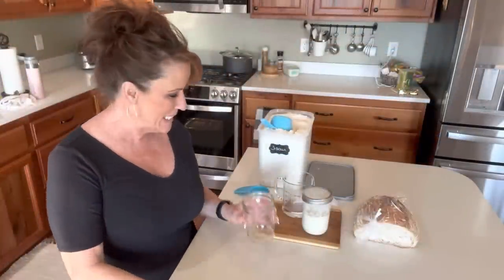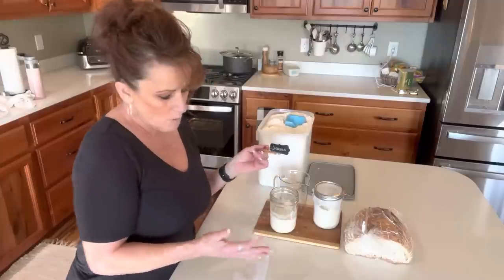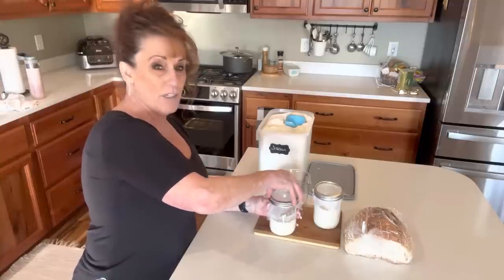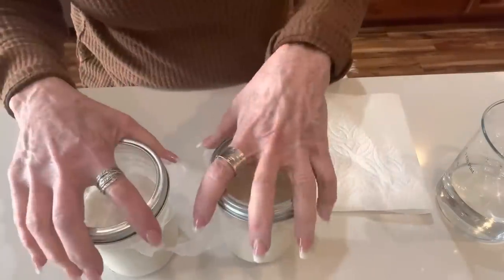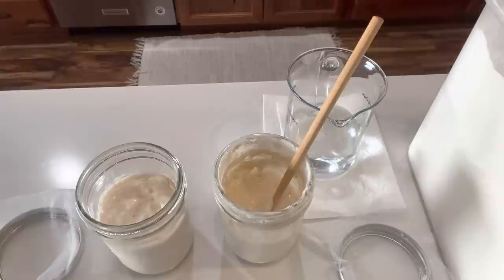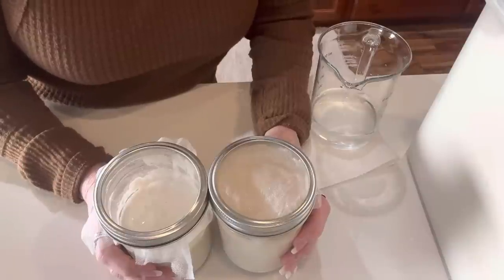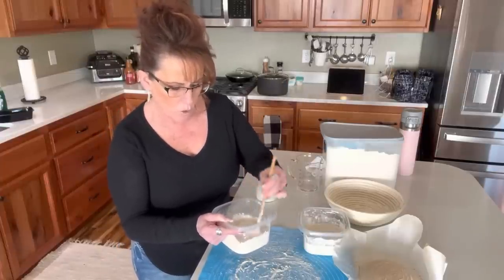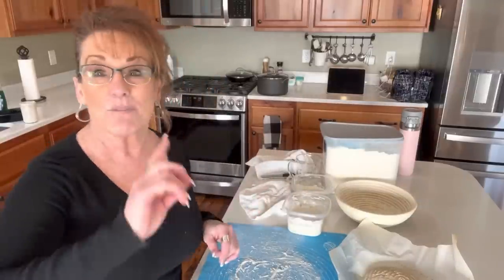Sourdough Starter From The Start To The Bake With Linda’s Pantry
Here is a great video on how I make sourdough starter.
Here are the other channels I am doing this colab with.

Here is link to the target pellet storage bin I showed you.
And here is link to the taco grill rack I showed you.

LindasPantry.My.Tupperware.com